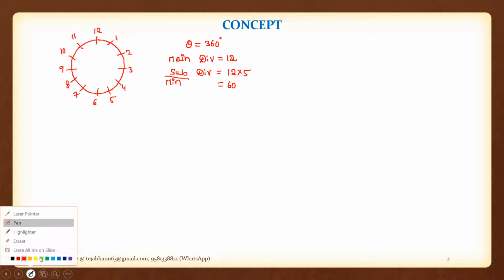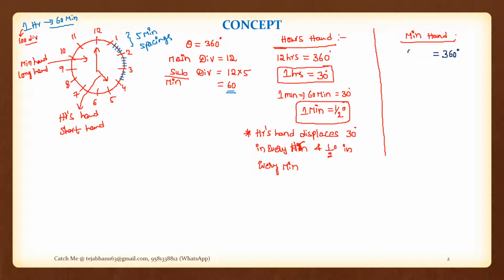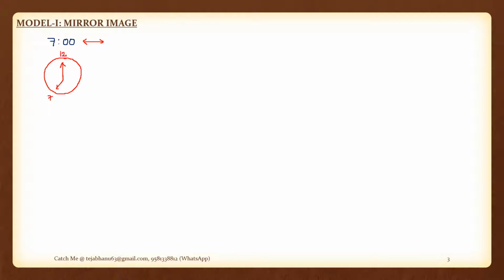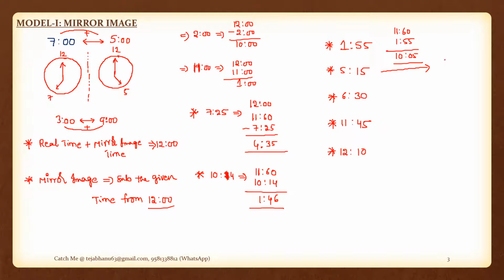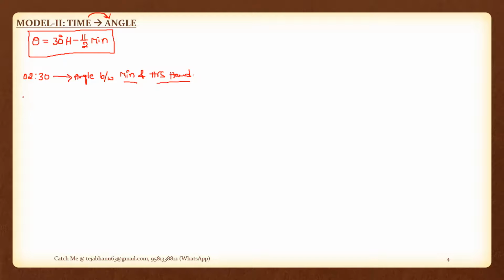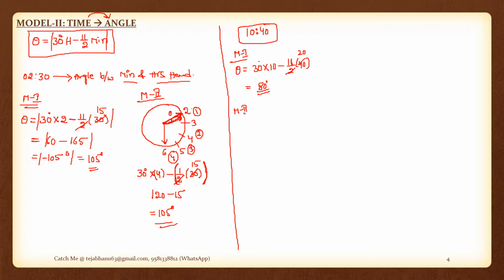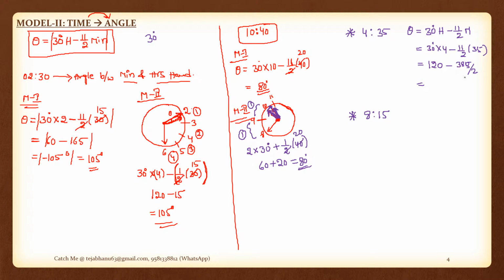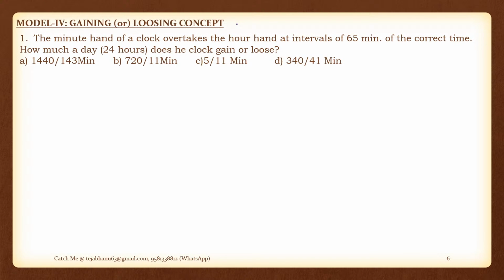Clocks Part-1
In this video you will find the fundamentals of clock. This video helps you to find mirror images of the time given & also it will shows you the path to find out the angle between hours & minutes hand with the help of formula & the traditional method as well.